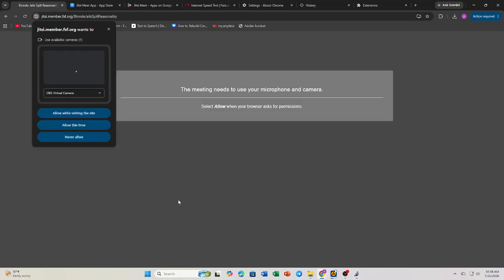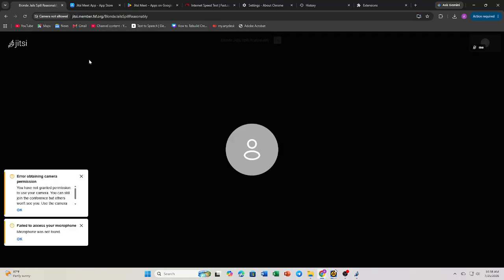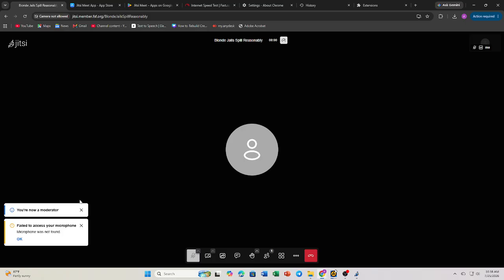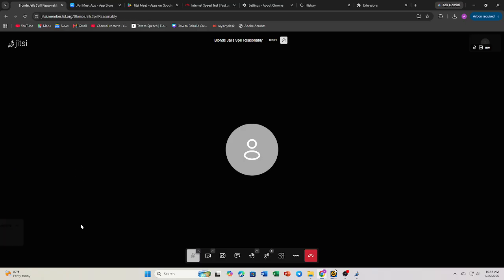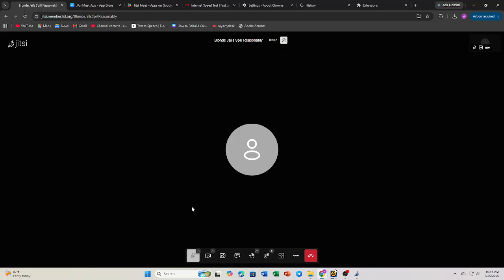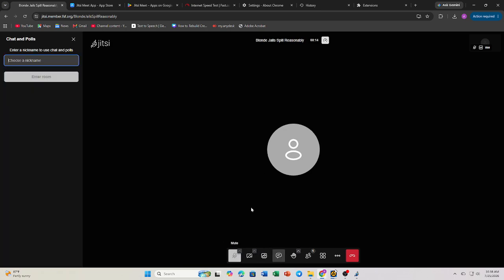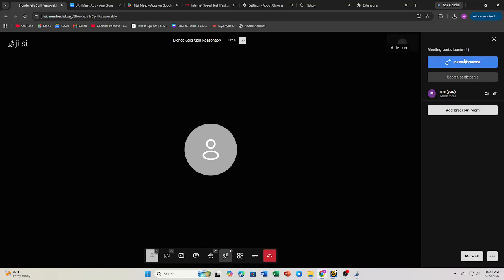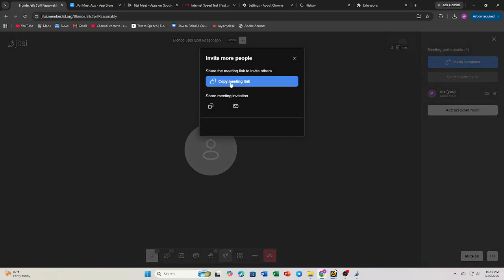How to Use Jitsi Meet on Web Browser Full Guide 2026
Learn how to use Jitsi Meet directly from your web browser with this complete 2026 step-by-step guide. No installation is required—simply open your favorite browser, create or join a meeting, and start secure video conferencing in minutes. This beginner-friendly tutorial covers everything from accessing Jitsi Meet, allowing microphone and camera permissions, creating meeting rooms, sharing meeting links, screen sharing, and using essential features for online meetings, remote work, virtual classes, and team collaboration. Follow this guide to get the most out of Jitsi Meet on Chrome, Edge, Firefox, Safari, and other supported web browsers.